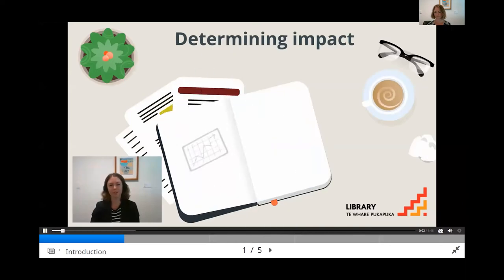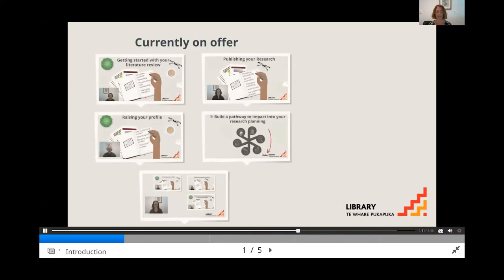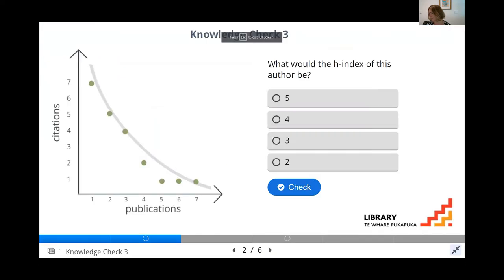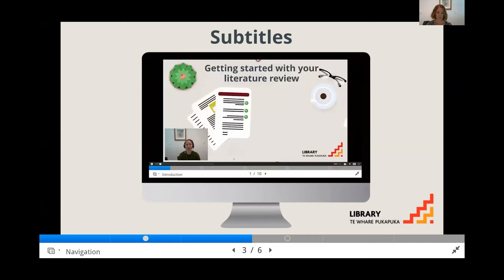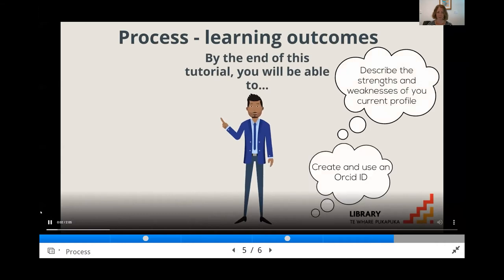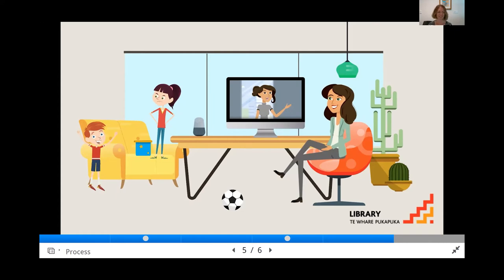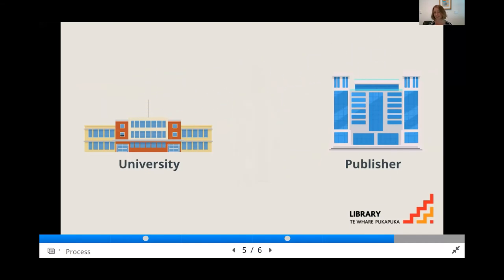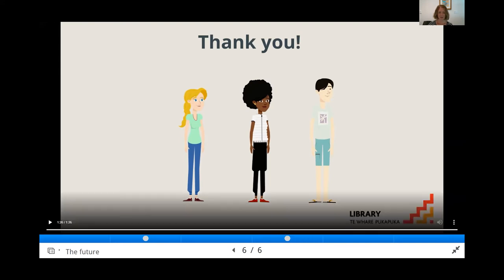RSCD2022: Research Workshops Express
Full title: Research Workshops Express - creating a suite of online, self-paced tutorials for research postgraduates.

Presented by Jess Howie, Research Services Librarian, University of Waikato.

This presentation was recorded live at Research Support Community Day 2022, a community event for anyone involved in research support and related services. RSC Day 2022 was held 1-4 February, 2022.